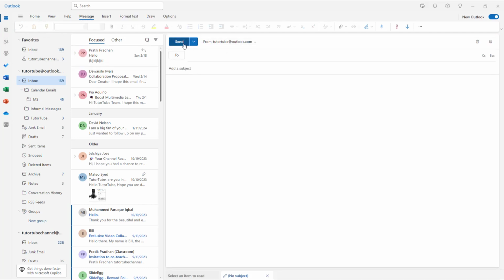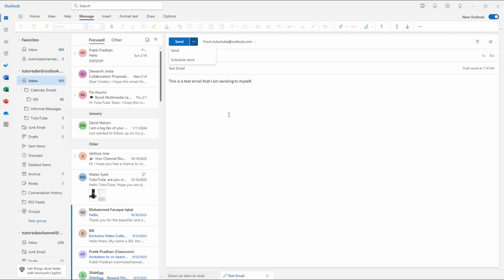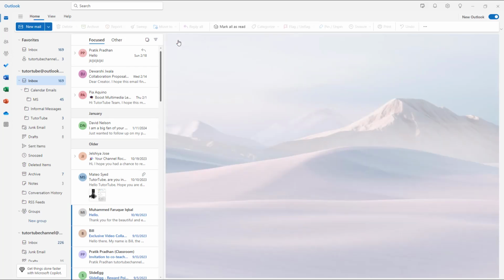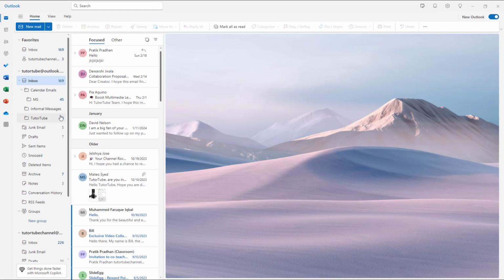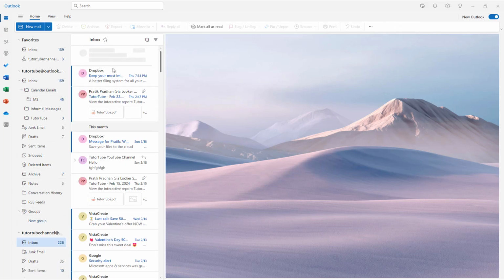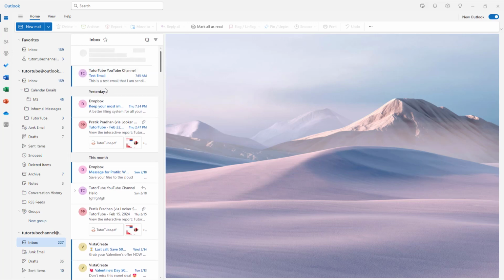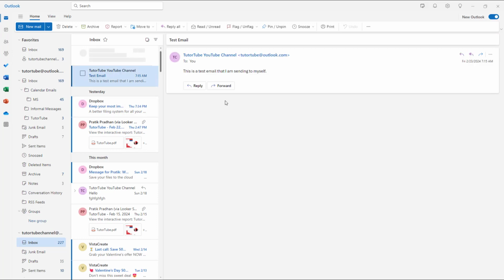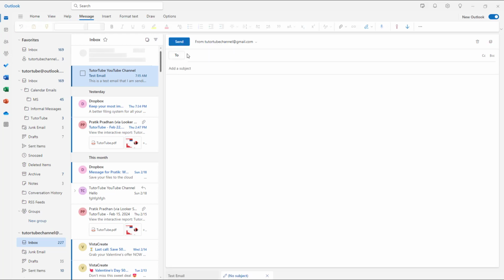Microsoft Outlook - Lesson 32 - Creating and Sending a New Email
In this tutorial, we will be discussing about Creating and Sending a New Email in Microsoft Outlook